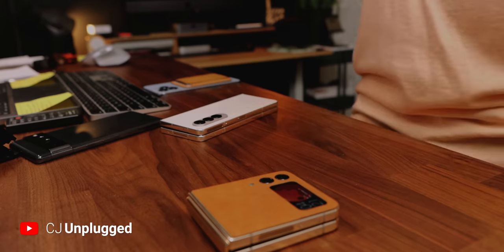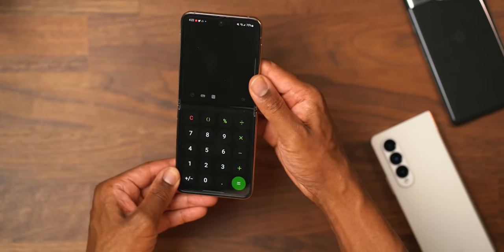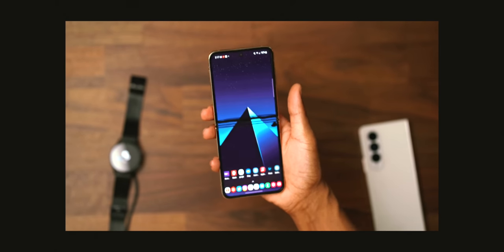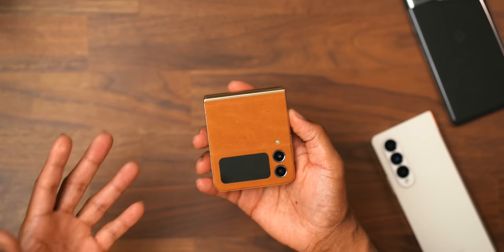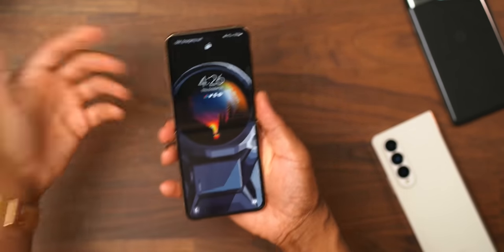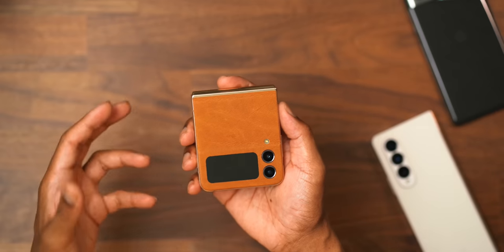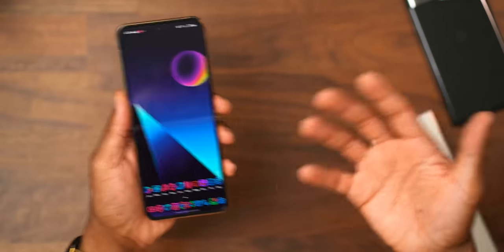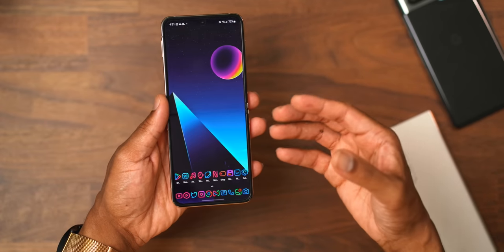CONTROVERSIAL!? Galaxy Z Flip 4 Two Months Later Review BRUTALLY HONEST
The controversial Galaxy Z Flip 4 Review 2 Months Later BRUTALLY HONEST
Galaxy Z Fold 4
Galaxy Z Flip 4
Galaxy Watch 5
Galaxy Watch 5 Pro
Galaxy Buds Pro 2
👓 My Eyeglasses(blk)
👕 The Hoodies I wear
2nd Camera Used
2nd Lens Used
Lav MIC Used